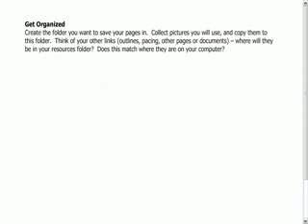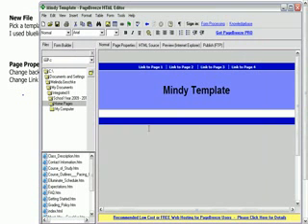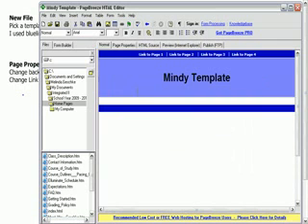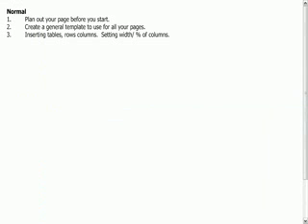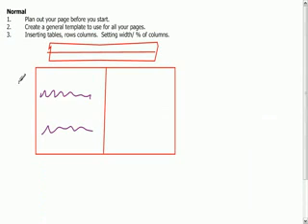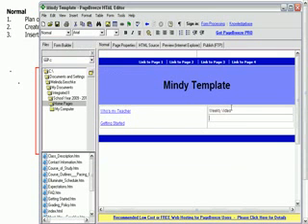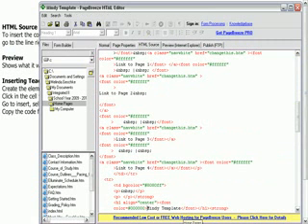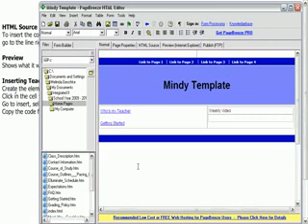Page Breeze Video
Introduction to Page Breeze